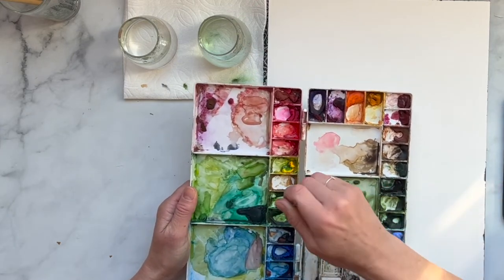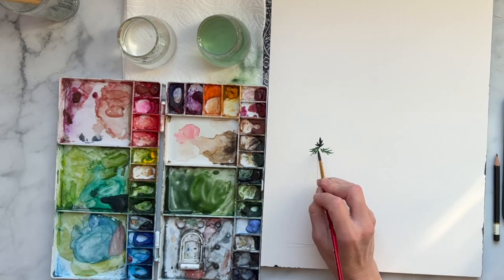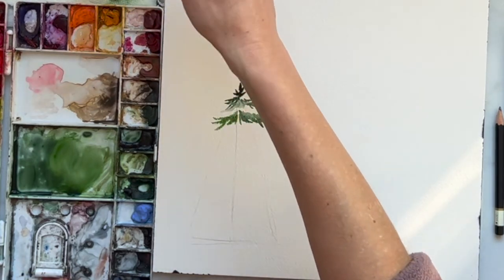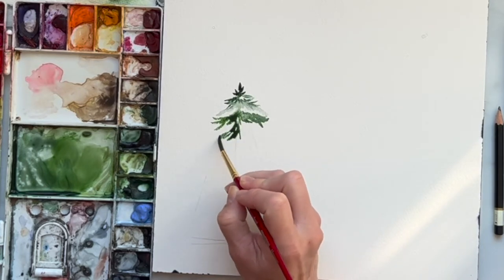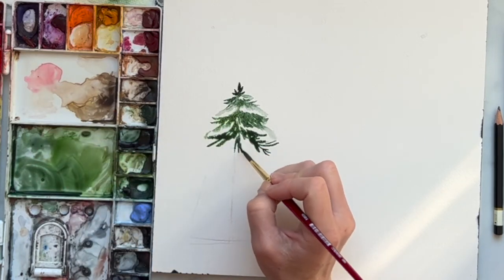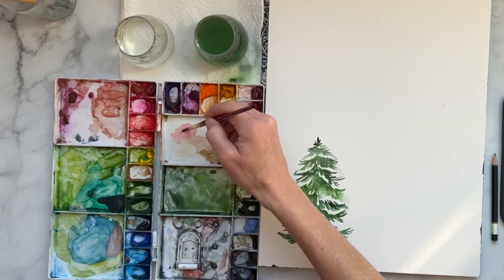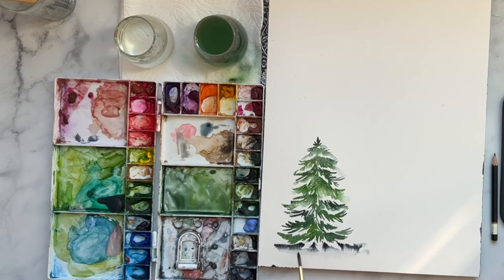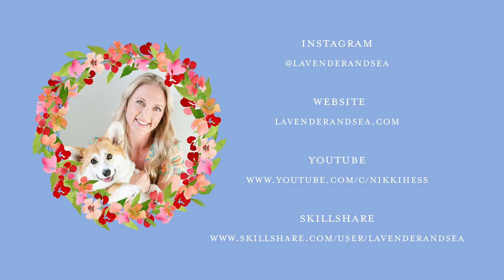How to Paint a Quick Snowy Pine Tree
In this tutorial we will paint a snowy pine tree using watercolor. We will be using both a wet on dry and wet on wet technique. This pine took 9 minutes to paint. It's the perfect Holiday inspired art tutorial that won't take for ever. Add your pine tree to Holiday cards or Christmas present gift tags!